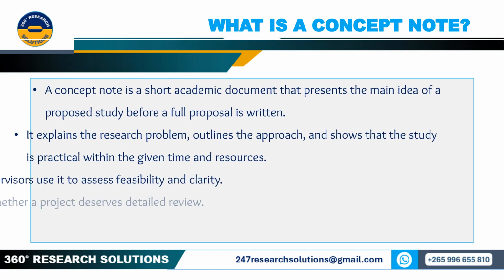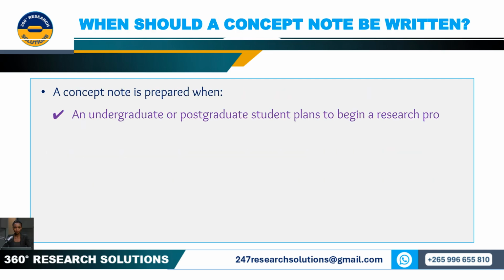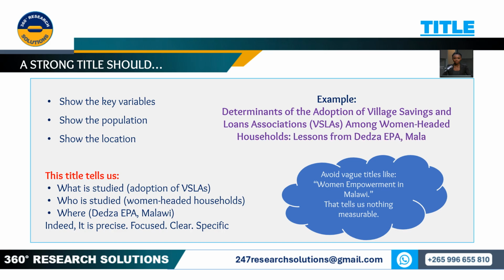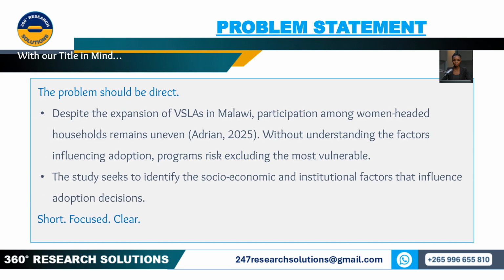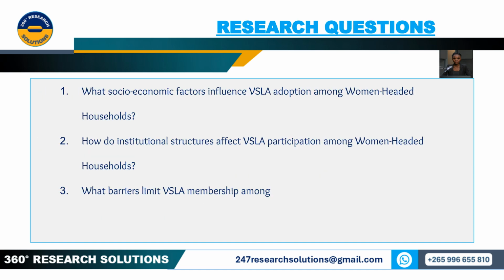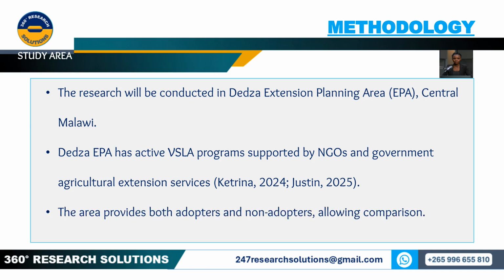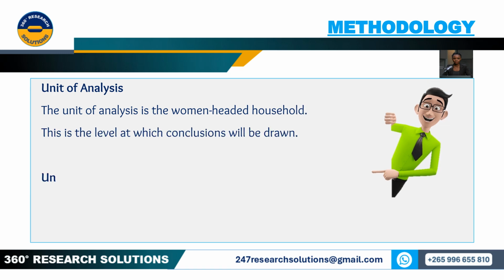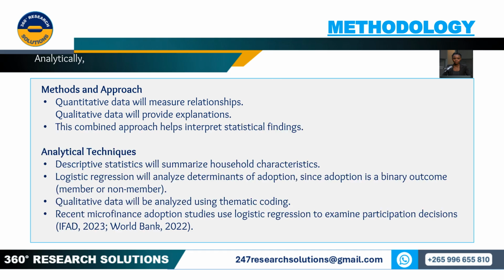Writing Your First Concept Note? Here's Exactly How to Structure It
Struggling with writing a strong concept note for your BSc, MSc, or PhD research?

In this powerful academic lecture, we break down Concept Note Development step by step, using a real research example from Malawi:

Determinants of the Adoption of Village Savings and Loans Associations (VSLAs) Among Women-Headed Households in Dedza EPA, Malawi.

Inside this session, you will learn:

• What a concept note really is
• How to craft a strong research title
• How to write a focused problem statement
• How to develop measurable objectives
• How to structure Chapter 3 methodology
• Where a concept note ends (and proposal begins)

This lecture is designed for:
• BSc research students
• MSc thesis writers
• PhD candidates
• Graduate researchers
• Early-career academics

If you want clarity, structure, and academic confidence, this session is for you.